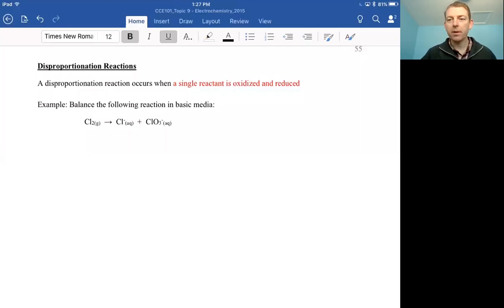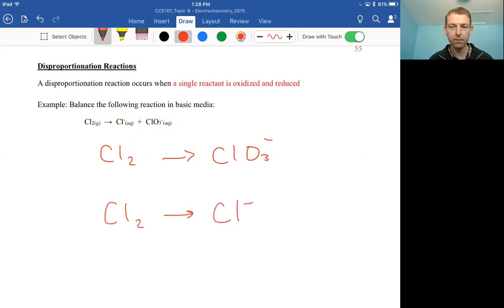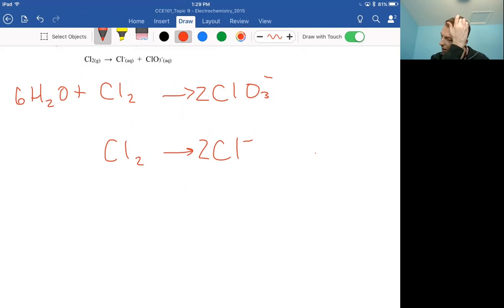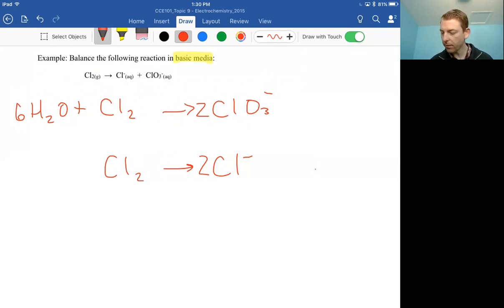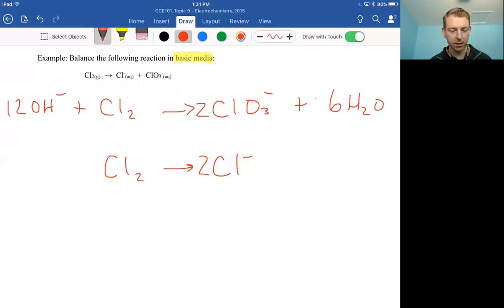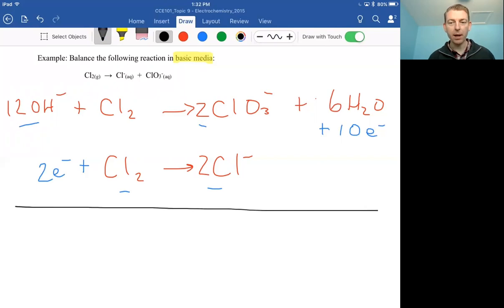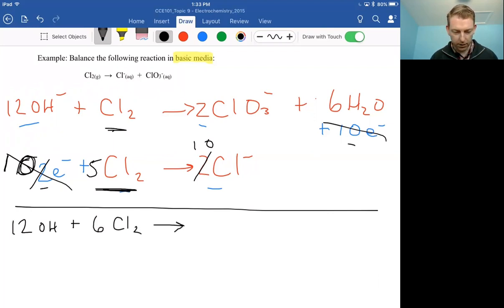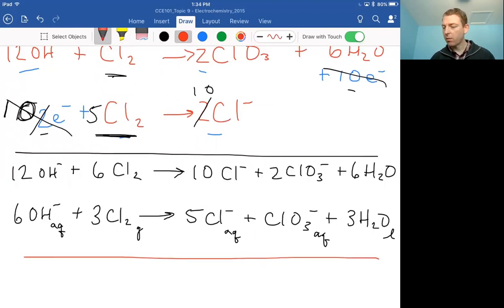Electrochem 3: Disproportionation reactions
Here we apply the balancing rules to a disproportionation reaction - where one molecule is both oxidized and reduced.